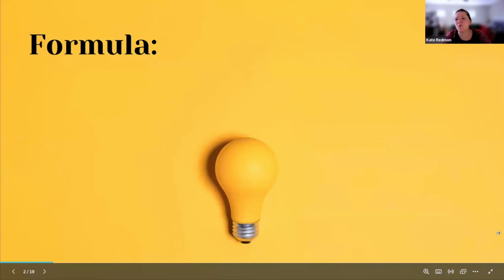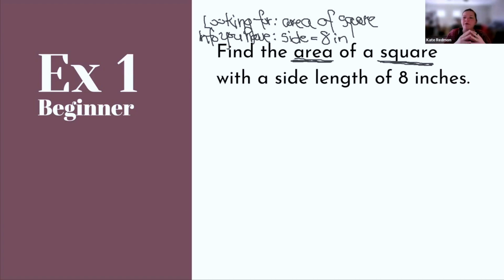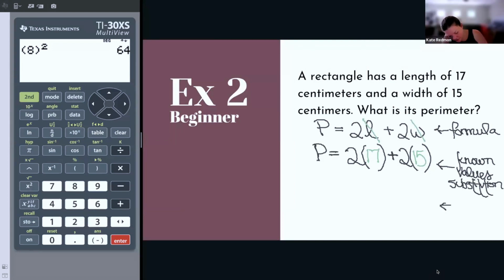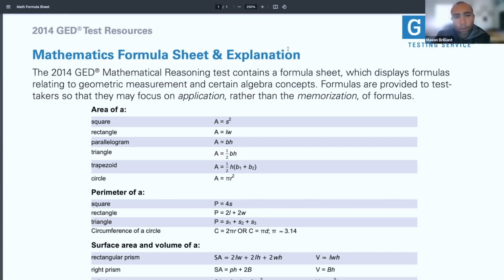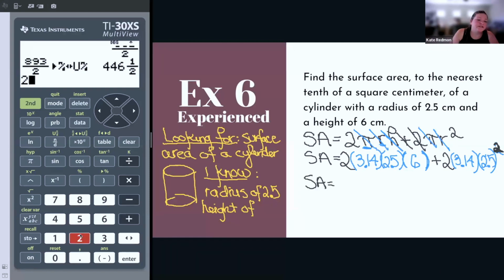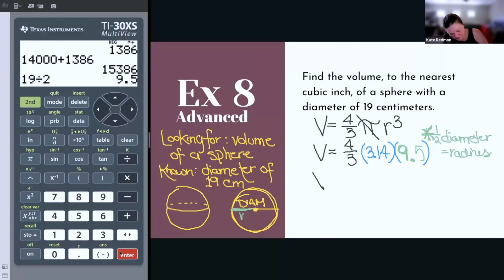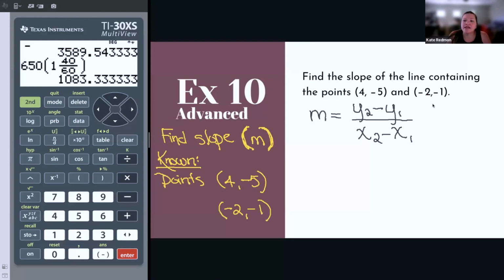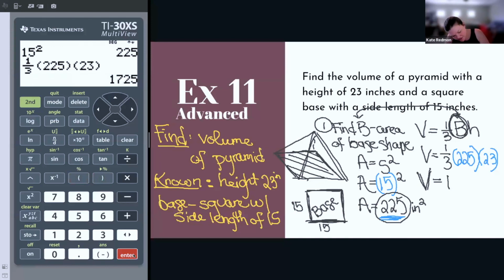GED® Math: Intro to the Formula Sheet 1.4 (New!)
Algebra Essentials, Lesson 4, Intro to the GED® Formula Sheet

A strong foundation in the symbolic "language" of algebra along with the concepts of simplifying and solving are very important to the GED® Math Test and for college. Algebra Essentials provides that foundation for struggling students by focusing deeply on algebraic reasoning.

In this fourth lesson, Intro to the GED® Formula Sheet, we'll apply the skill of substitution in the context utilizing formulas and master dozens important GED® Math skills in the process: geometry, unit rates, multi-step percent problems, and slope can all be tackled with just the formula sheet, the skill of substitution, the TI30XS Multiview calculator, and a little bit of background knowledge.

7:00 Bgn Ex 1 Find area of square
13:05 Bgn Ex 2 Find Perimeter of Rectangle
16:49 Bgn Ex 3 Find Perimeter of Triangle
21:01 Bgn Ex 4 Find area of parallelogram
23:45 Exp Ex 5 Find area of trapezoid
27:28 Exp Ex 6 Find surface area of cylinder
30:39 Exp Ex 7 Find simple interest
34:11 Adv Ex 8 Find Volume of sphere
38:52 Adv Ex 9 Find distance with mixed units
42:22 Adv Ex 10 Find slope of a line given points
46:35 Adv Ex 11 Find volume of pyramid